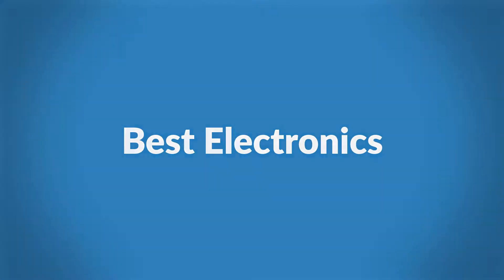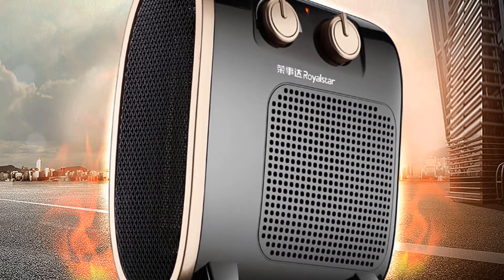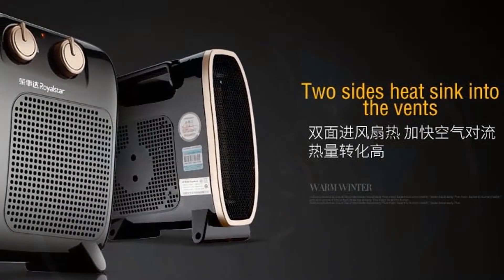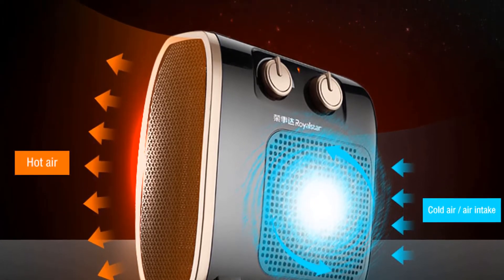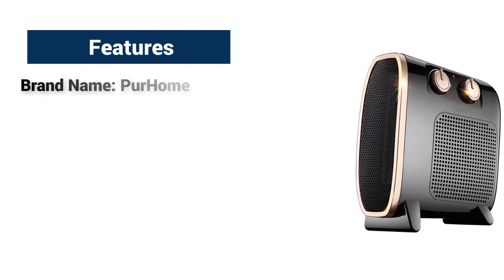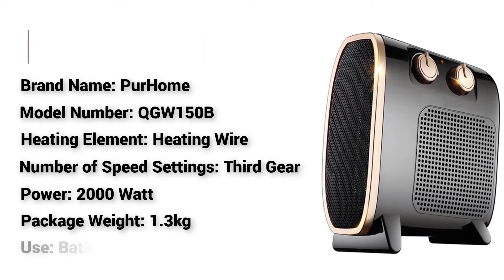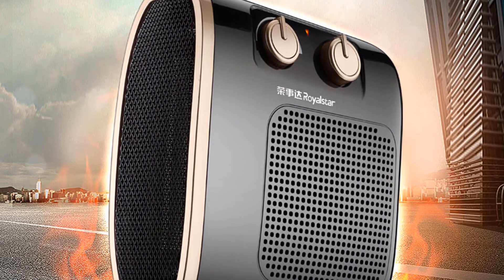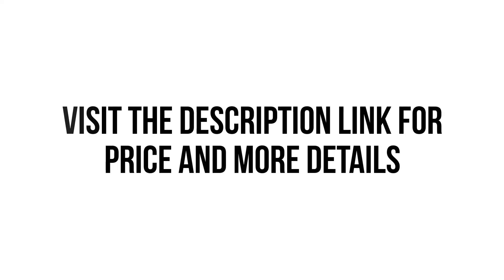Cheap room heater 2018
If you’re looking for a cheap room heater 2018, then PurHome QGW150B room heater is a great choice for you.

PurHome is one of the best brands of electric heater. PurHome brands room heater is very good and modernistic. You can stash it under a desk if your feet and legs get cold, but its attractive design would let you display it proudly on top of a desk. You will not have any trouble moving it or picking it up with one hand, since it weighs only 1.3kg.

PurHome room heater is a manually operated heater that operates quietly. With a self-regulating heating element, you can be sure to have comforting and warming heat at all times.

Overall, it can be a good choice if you are really in need of a decent room heater and don’t want to invest much money.